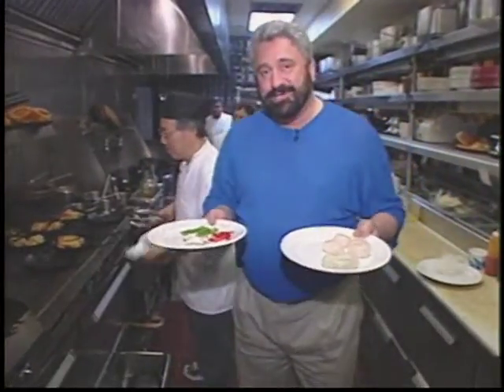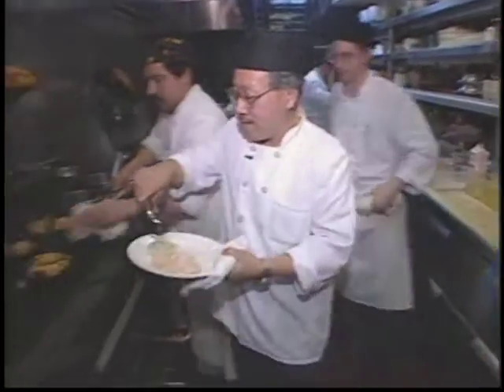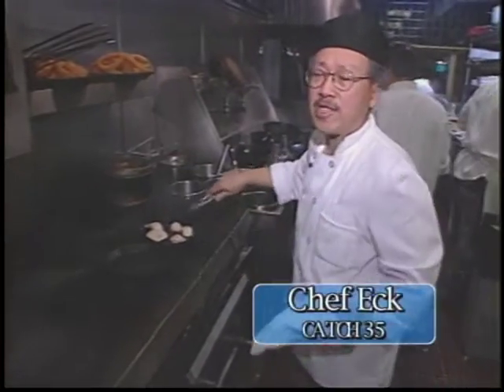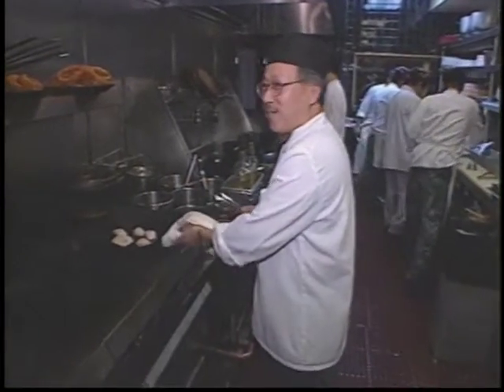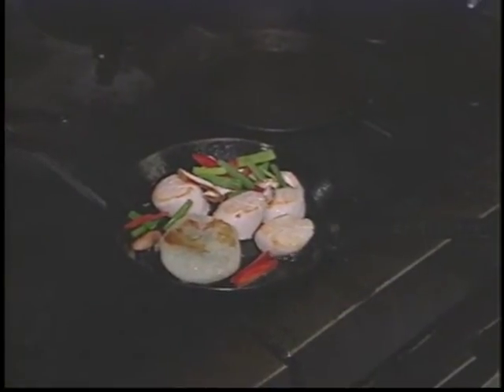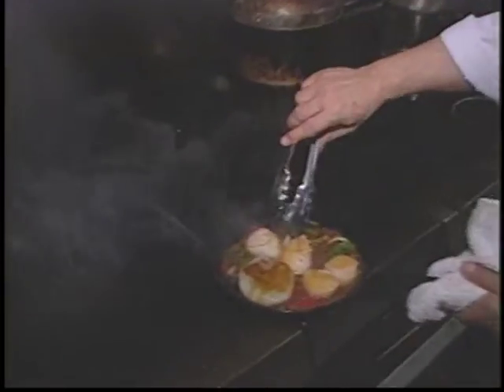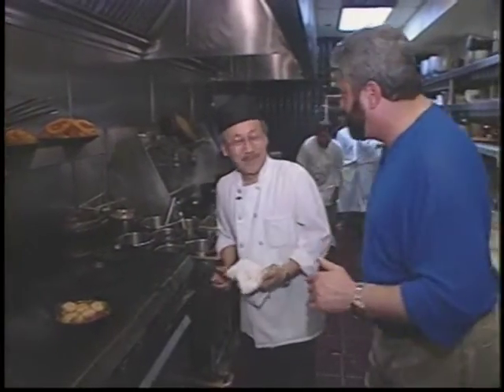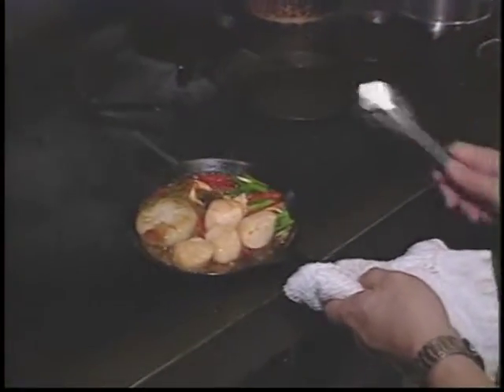Chef_Eck Dining Chicago with David Lissner